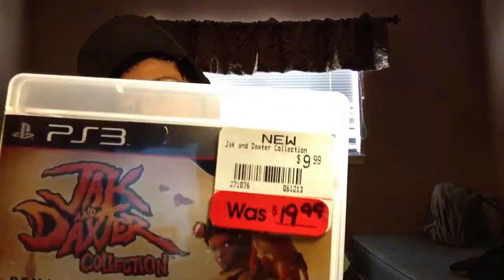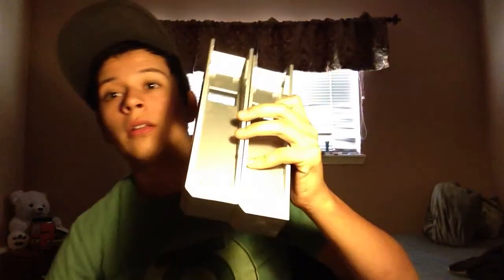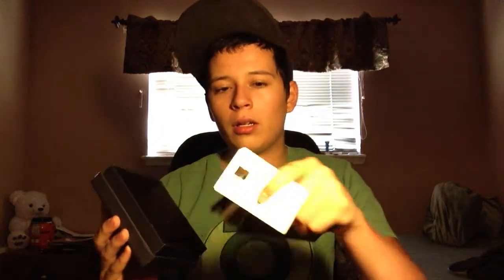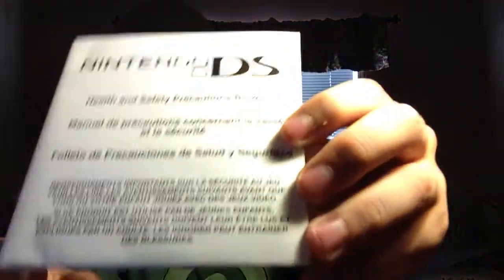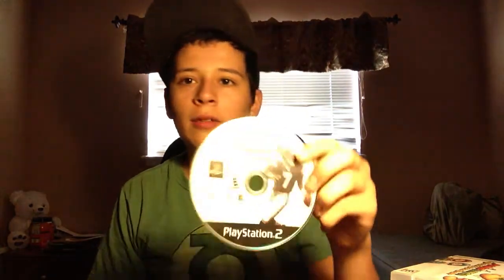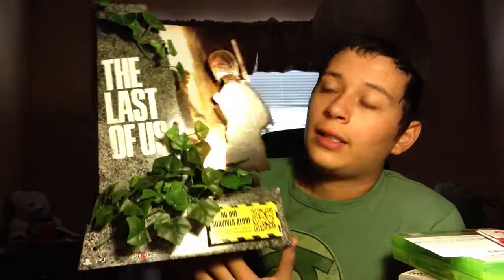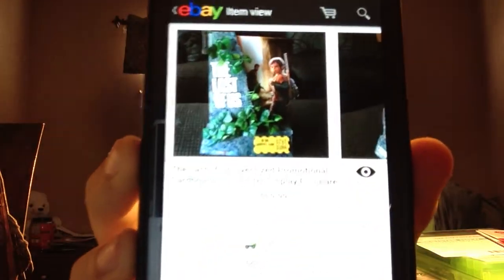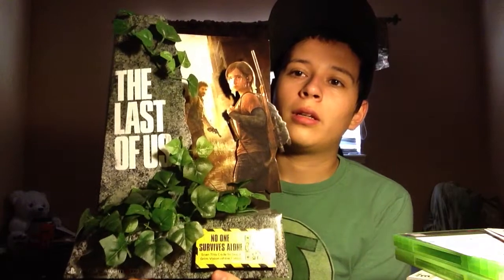Gamestop dumpster dive and pick ups #16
myckeljay channel

Pm if u want to trade anything in this video or any other of my videos